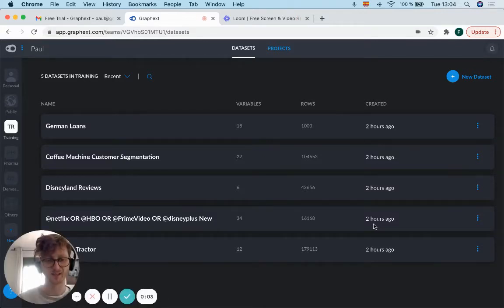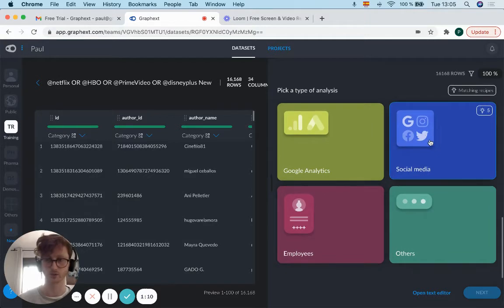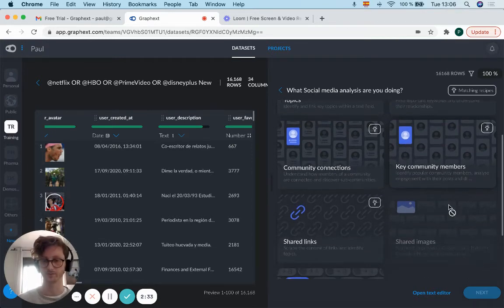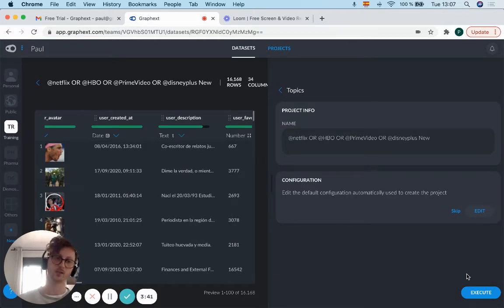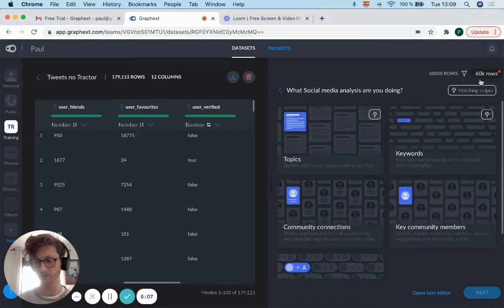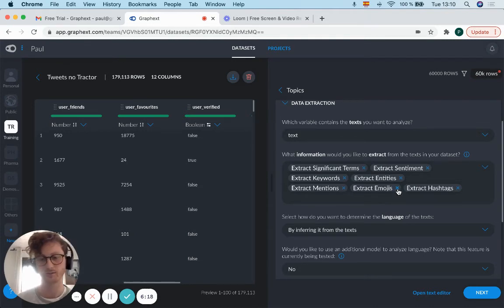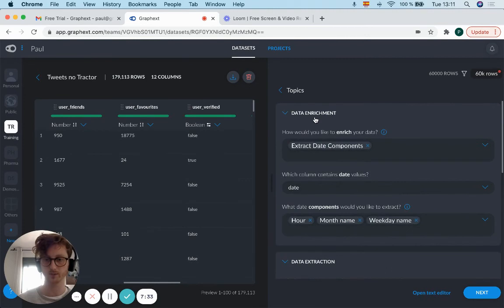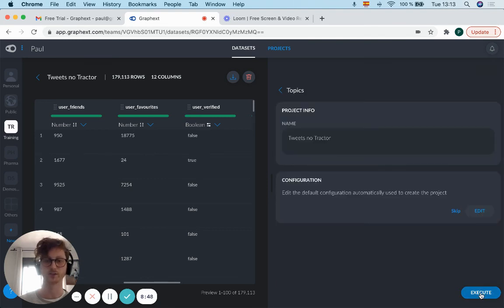Social Media Analysis - Getting Started with Graphext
Here, we learn more about applying NLP to social media data. This helps us understand conversations around brands or topics we might be interested in. We will also explore the different data enrichment options associated with social media analysis in Graphext.